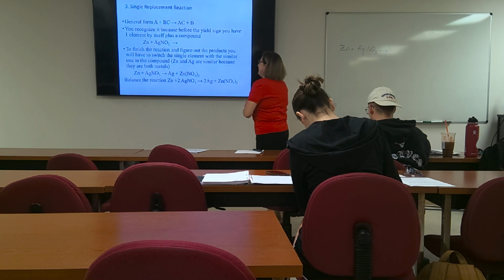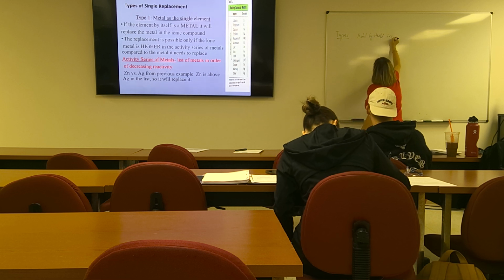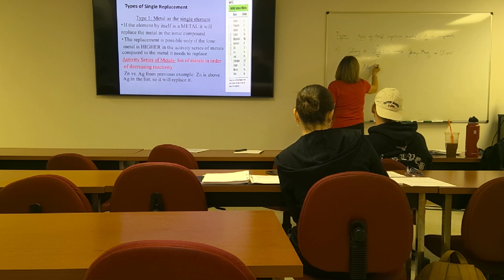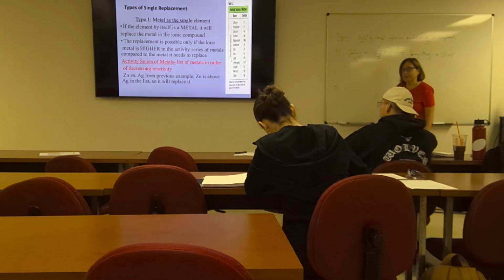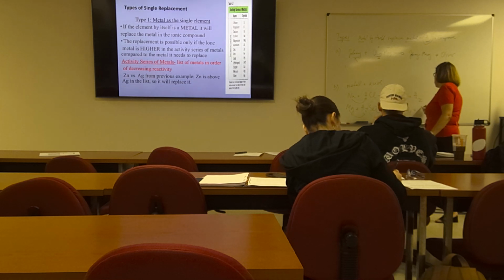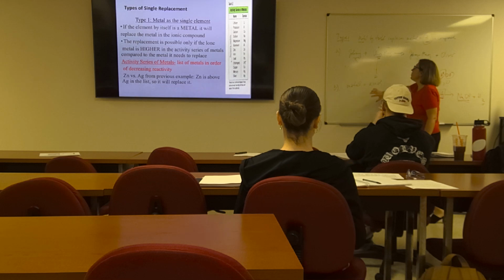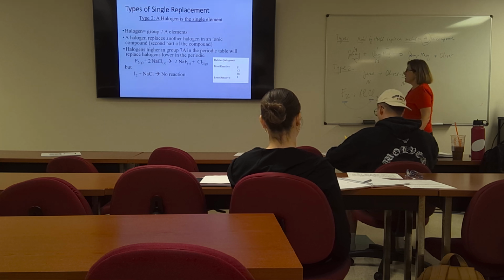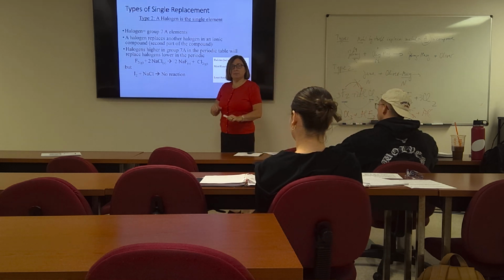Chapter 4 lecture 4 single replacement